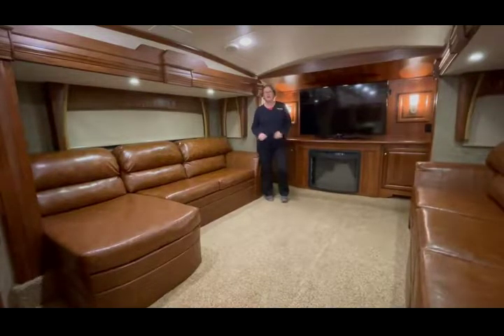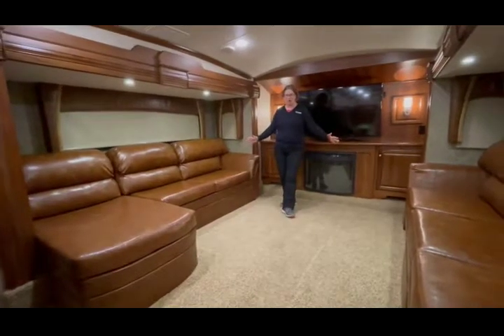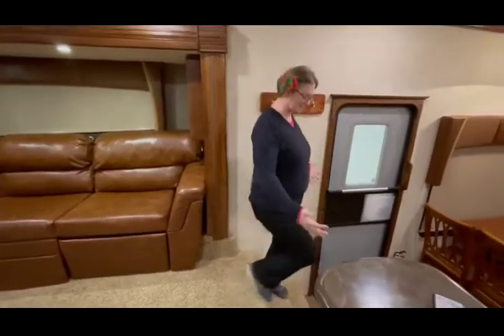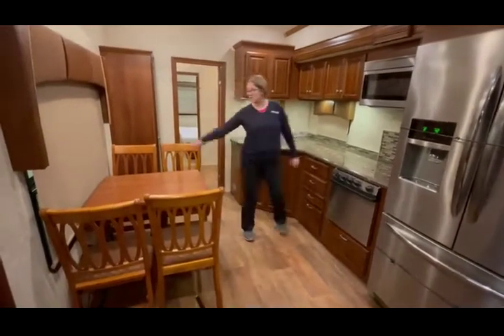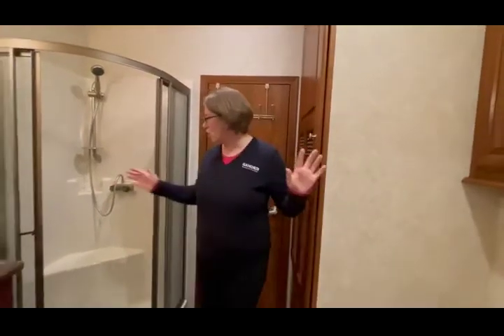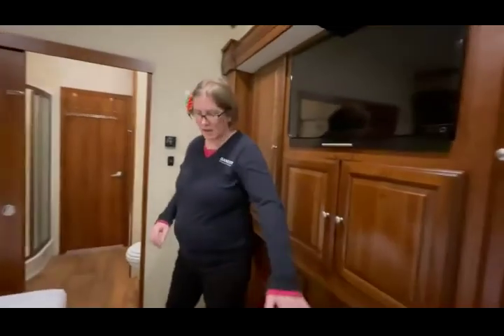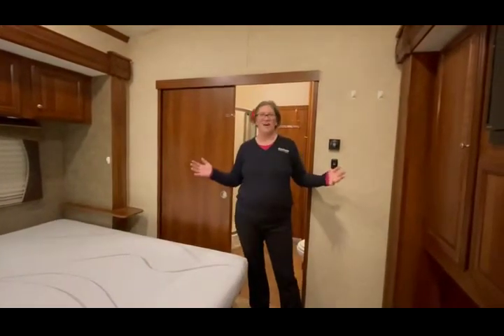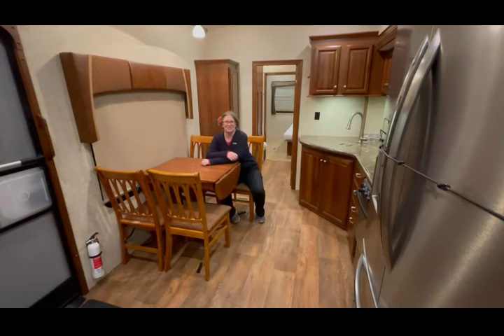2014 CARDINAL 3800FL used Stock 2113678